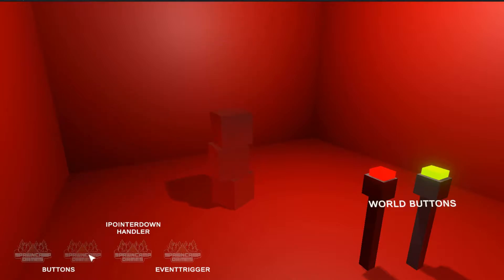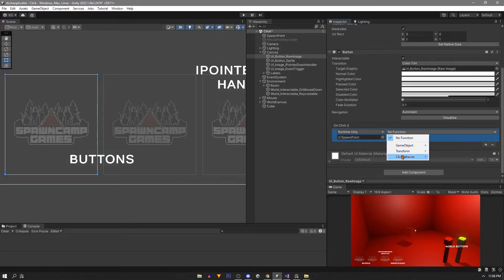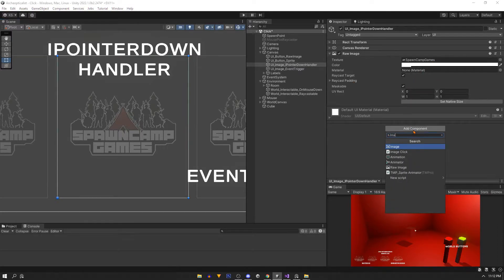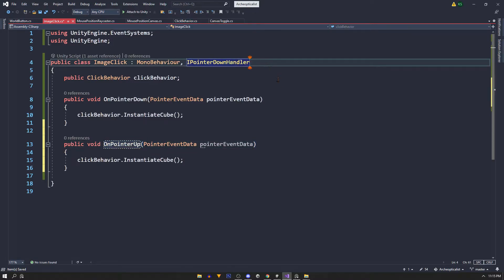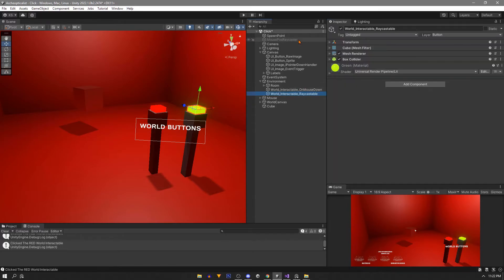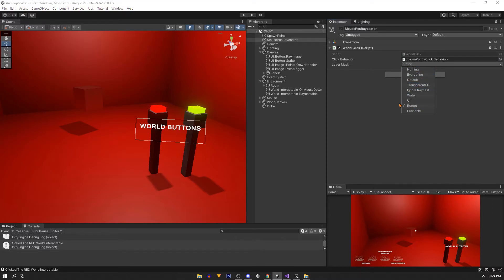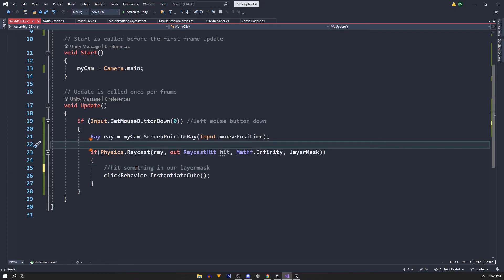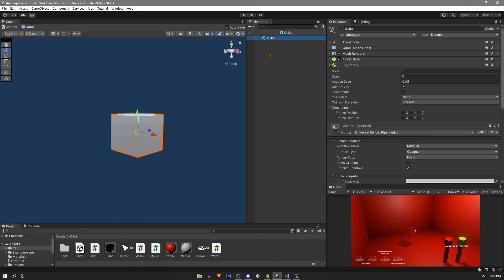How to Click Objects In Unity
Click In Unity..

Just a few simple ways to Click GameObjects in Unity..
A few ways for 2D and UI, and also a couple of ways for 3D and World Objects..